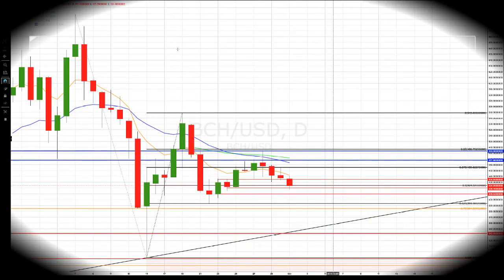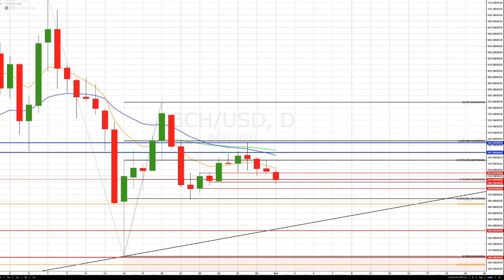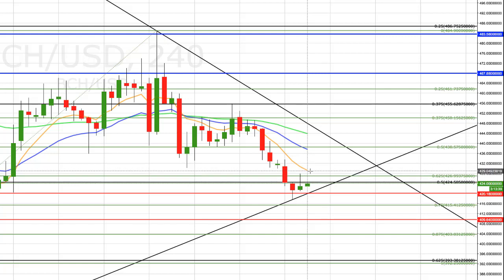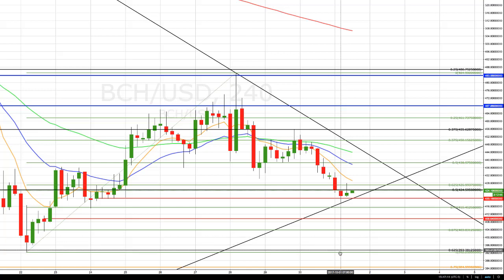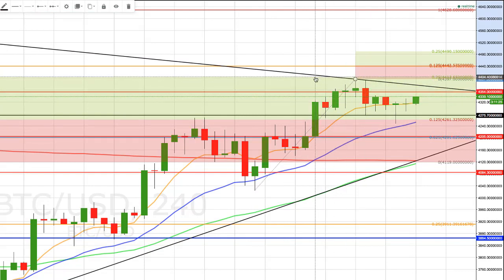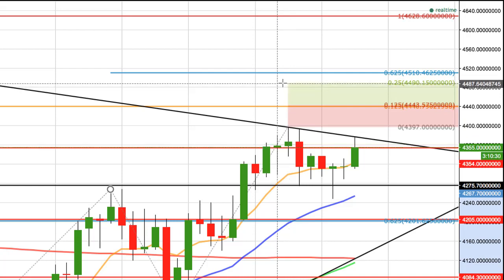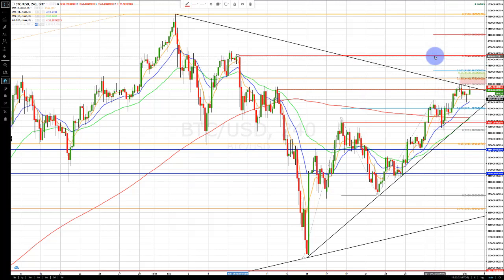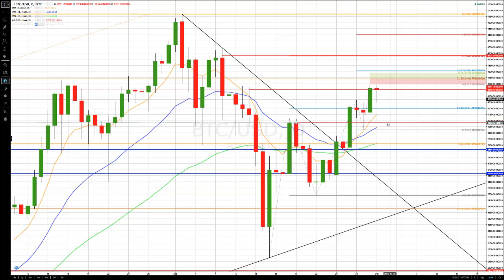BITCOIN : BITCOIN CASH Update-10-01 CryptoCurrency Technical Analysis : Path Chat